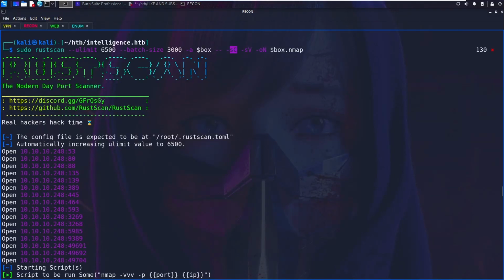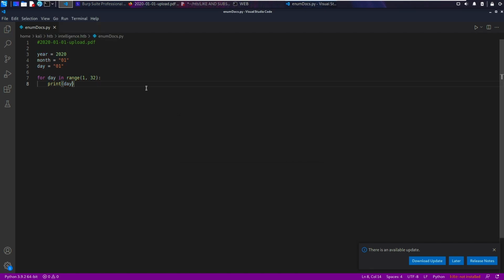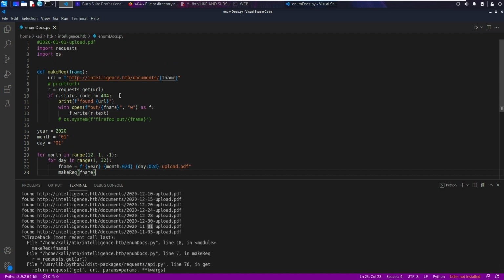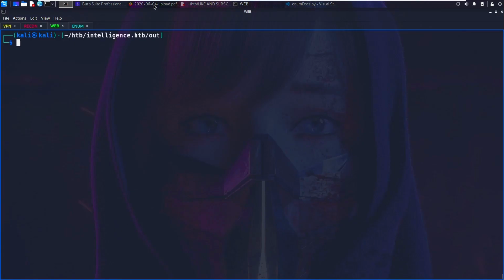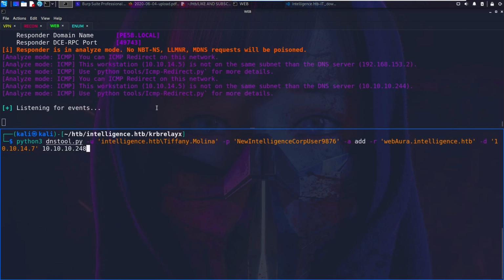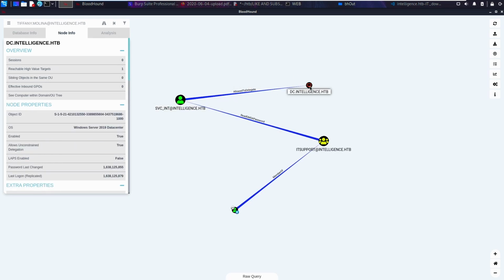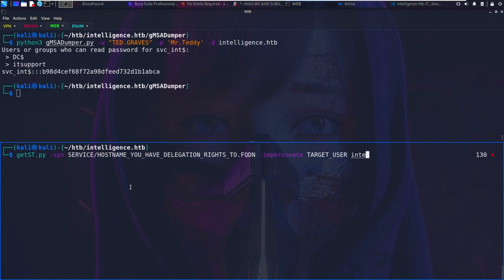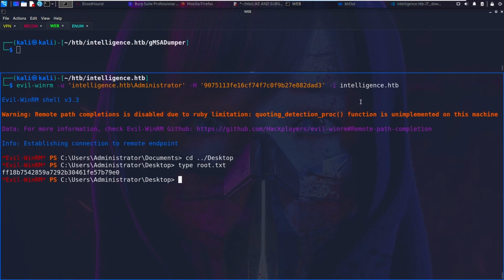HackTheBox | Intelligence 🧠 (Windows | Medium | ActiveDir) | Beginners Walkthrough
Today we root "Intelligence" 🧠 (Windows | Medium | ActiveDir) based machine from HackTheBox(htb)!
Sorry for the upload delay, I had mic issues!

⏱️Timestamps/Steps:
➡️ 00:00 - Intro
➡️ 00:30 - Port review
➡️ 01:00 - Service review
➡️ 02:00 - Web app review
➡️ 03:30 - Web app PDF review
➡️ 05:50 - Python PDF bruteforce
➡️ 20:00 - Extracting names from PDF data for use in kerberos bruteforce
➡️ 23:00 - Review of downdetector script, how it works, LDAP review
➡️ 26:00 - Append DNS record to windows machine
➡️ 28:00 - Use responder to extract NetNTML hash
➡️ 30:40 - Use bloodhound remote ingestor to get AD information
➡️ 34:00 - Review AD env using bloodhound, finding chain to svc_int via Ted.Graves
➡️ 36:00 - Review of GMSAreadPassword, get SVC_INT account hash
➡️ 39:00 - Escalating to Admin via "AllowedToDelegate" / unconstratinedDelegation / S4U from SVC_INT
➡️ 43:00 - Talking about the use of SPN(service principle names)
➡️ 46:00 - Clock skew talk
➡️ 46:30 - GetST to get a service ticket
➡️ 47:40 - Use SecretsDump get Admin NTHASH using kerb ticket
➡️ 49:00 - Root :)